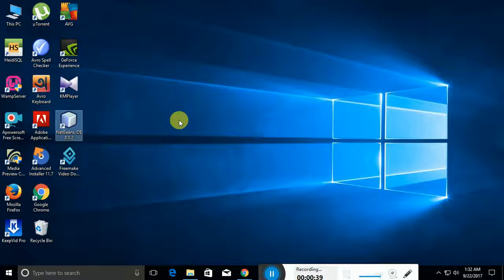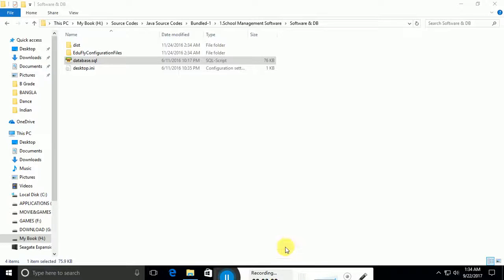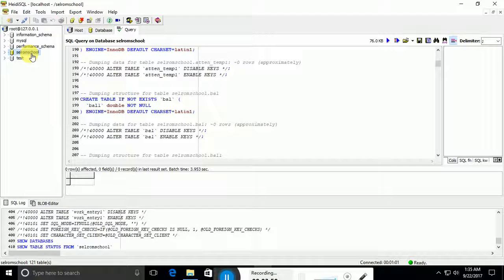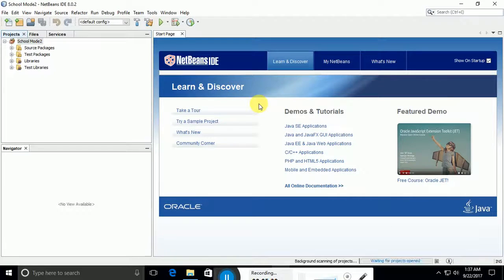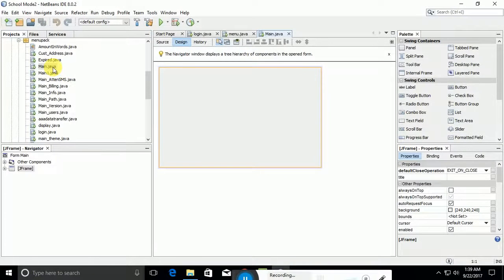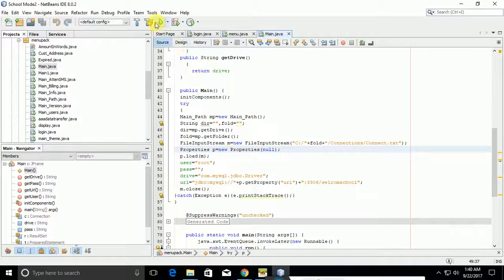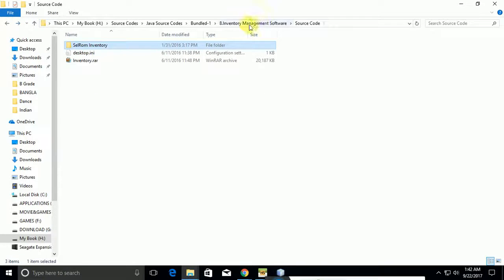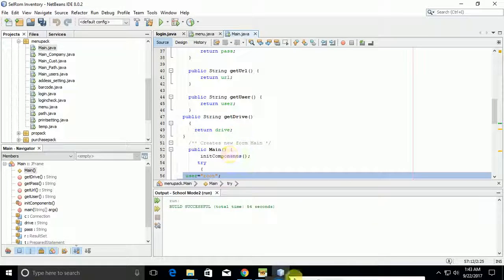Using the source code